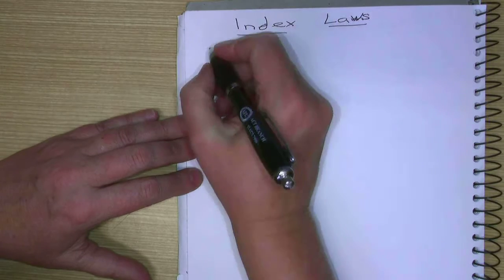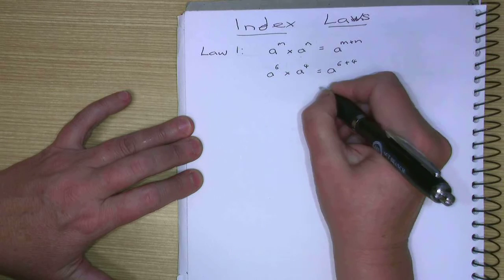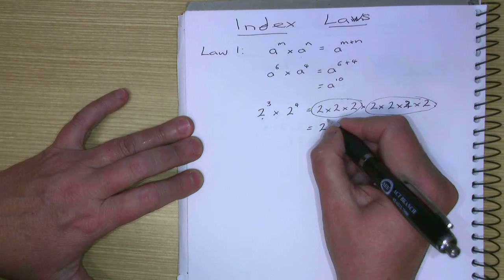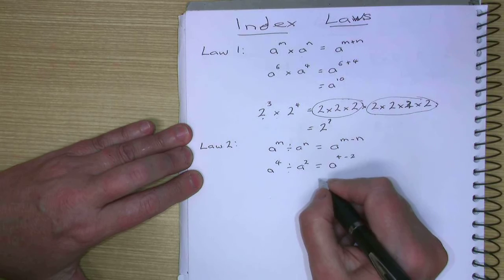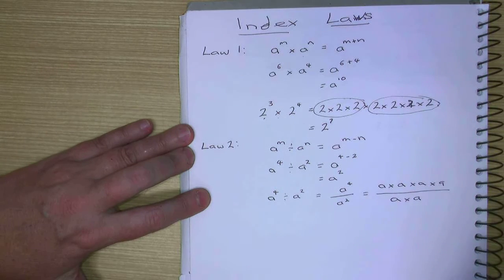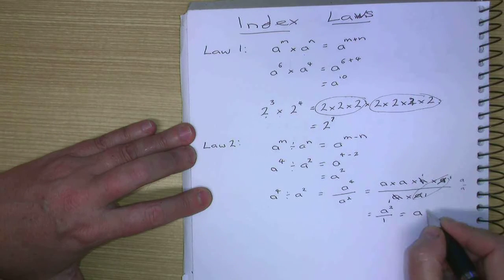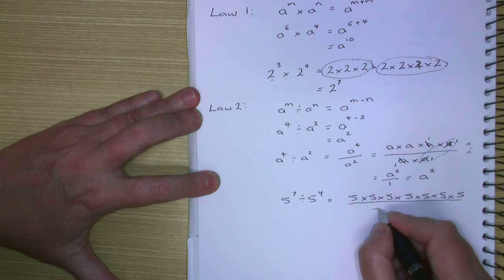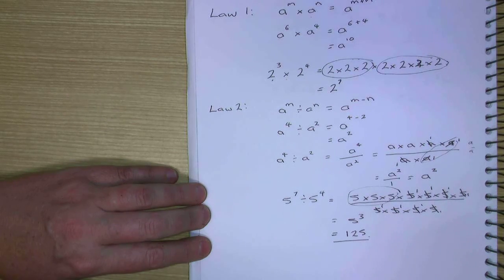Index Laws 1 and 2